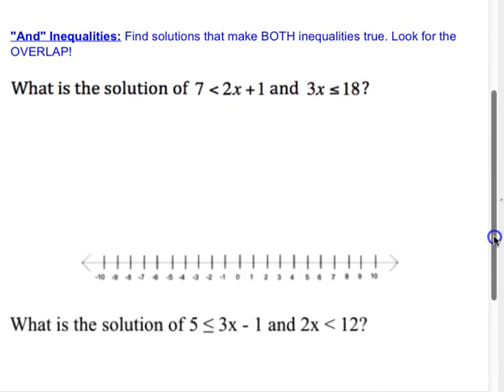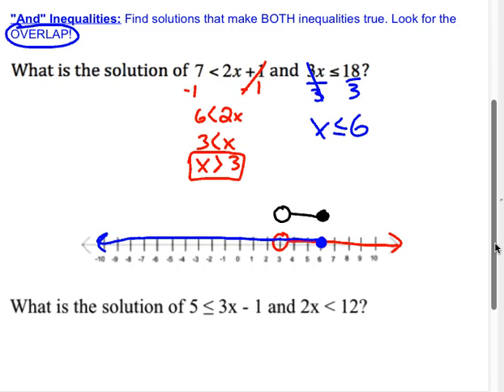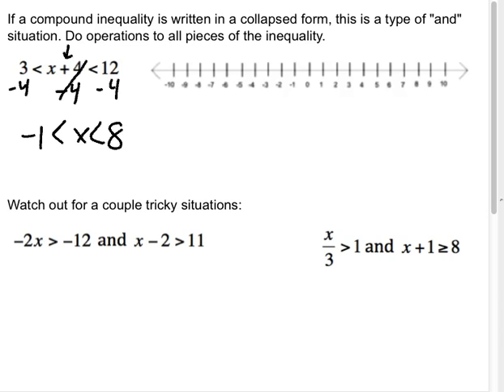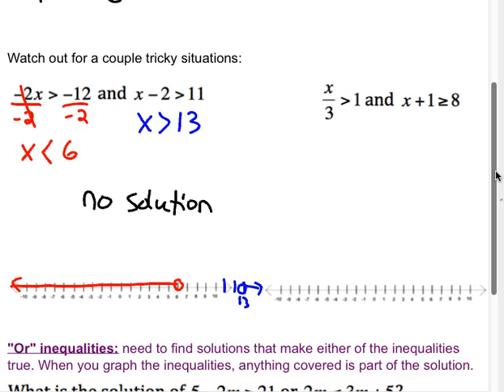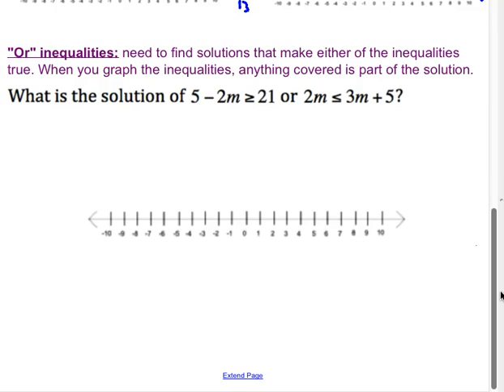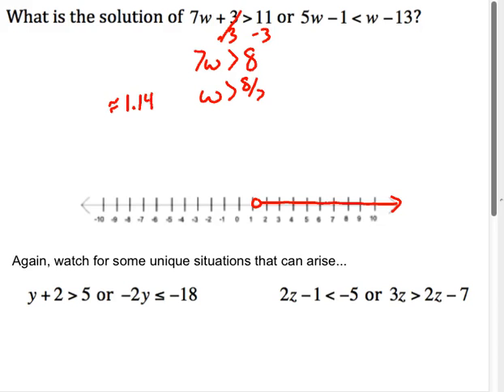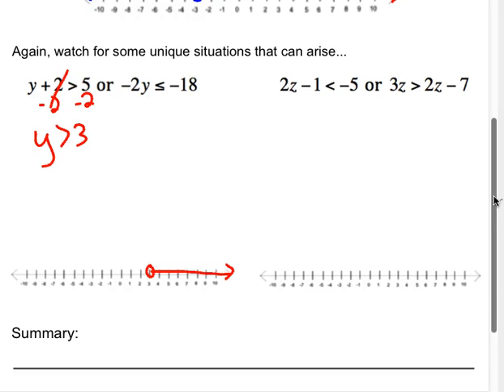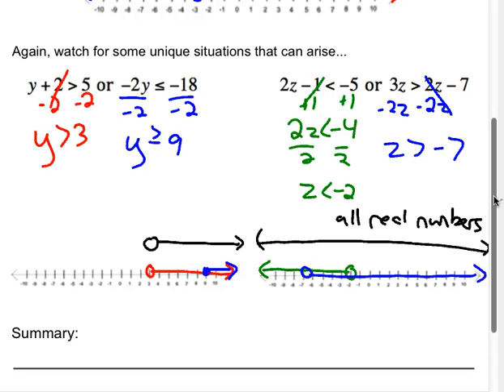Alg II 1.5B Notes